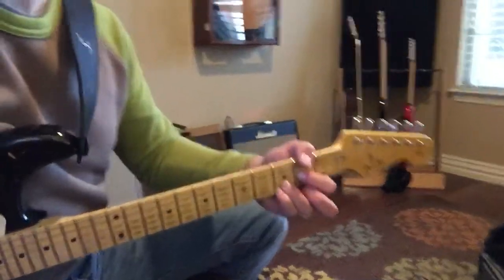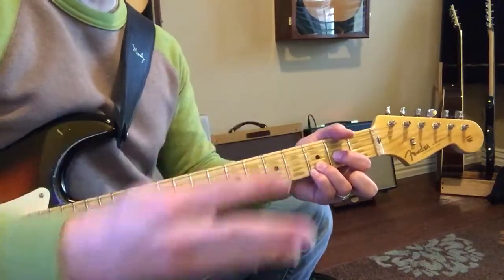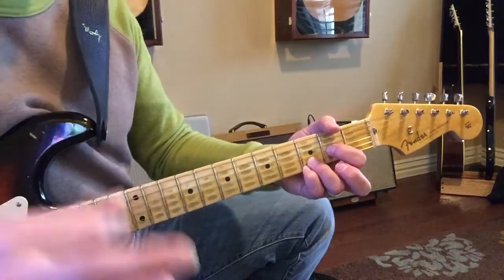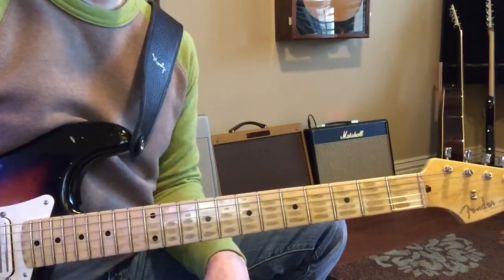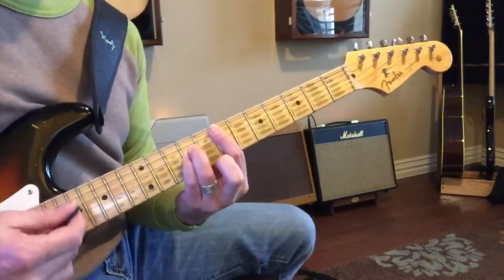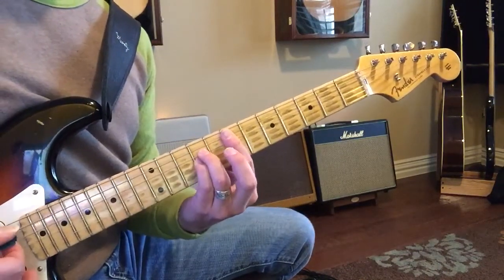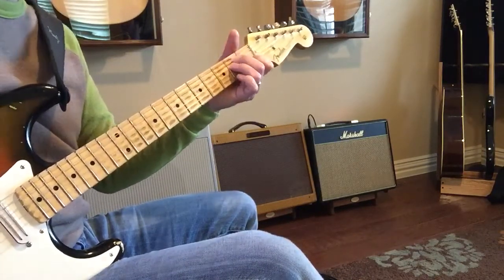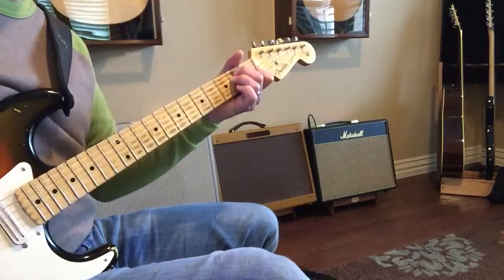Good Good Father - (3/10)